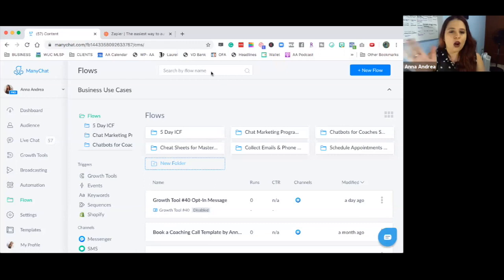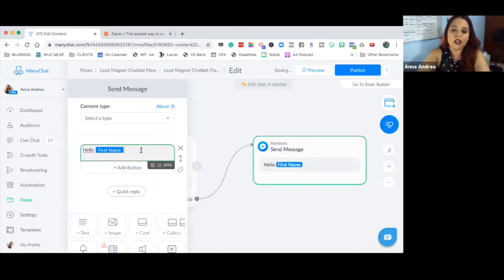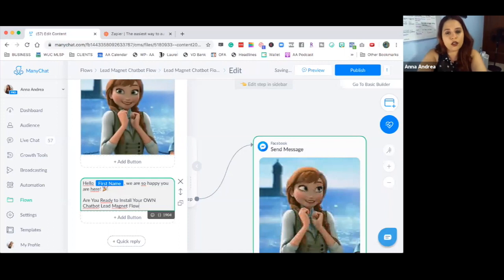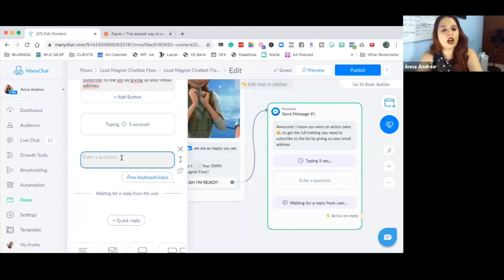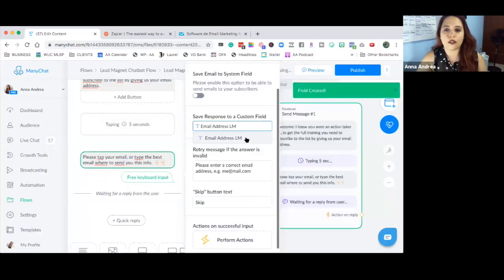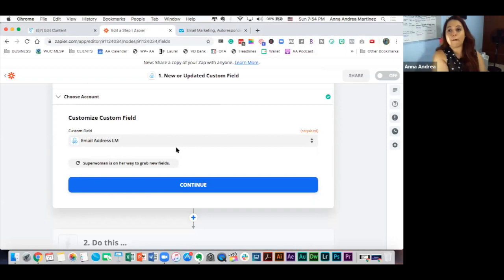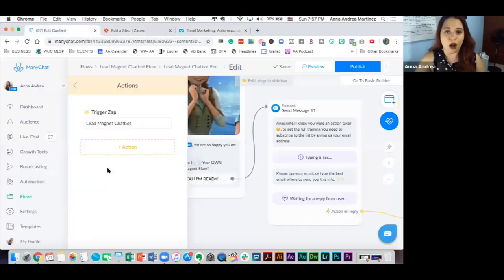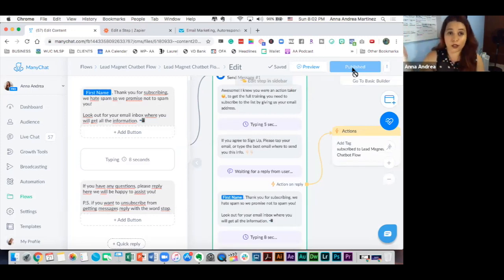Collect Emails in Messenger - How to Deliver a Lead Magnet using Manychat, Zapier, & GetResponse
Looking for ways to deliver your lead magnets through Messenger chatbots? I am going to show you how to build a bot for Facebook Messenger to deliver your lead magnets and to Grow your Email list with Manychat. No need for a fancy funnel, only a Manychat Pro account is needed and Zapier if you use a Auto-Responder integration not available in Manychat yet.

In this video I will show you how to build the chatbot flow to grow your email list and to grow your messenger list at the same time. How to connect it with Zapier and GetResponse.

Get the FREE template I created for you just go

👉🏻 Don't Have Manychat?

For more videos like this:
Do's and Don'ts for Chatbots for Coaches:

💬 Chat Marketing Resources:
👉🏻 Don't Have Manychat?